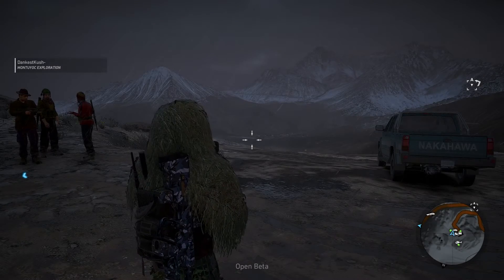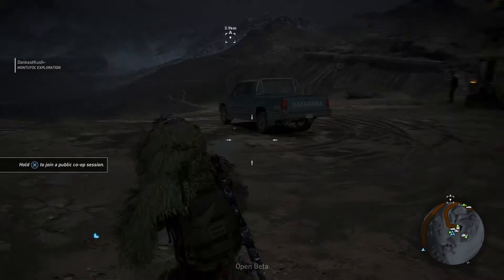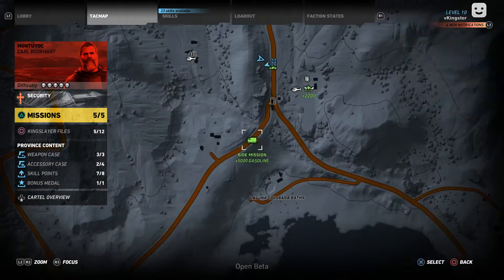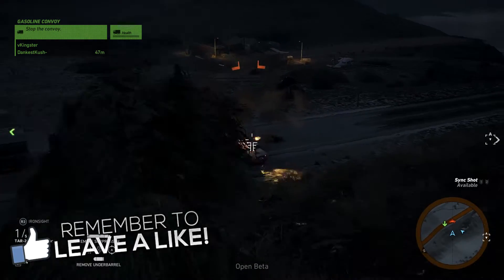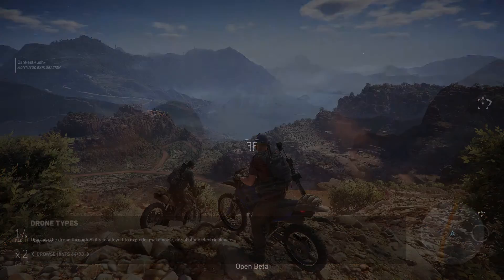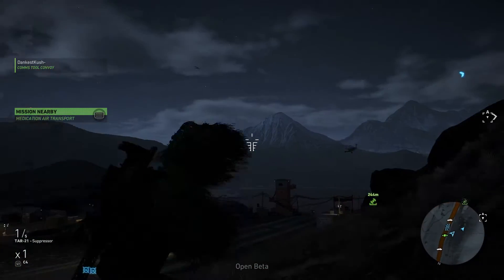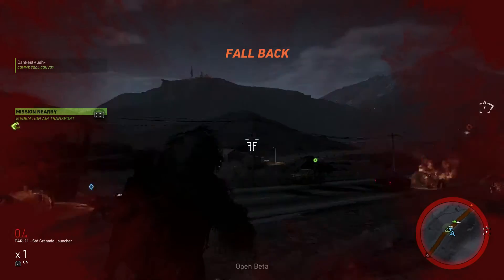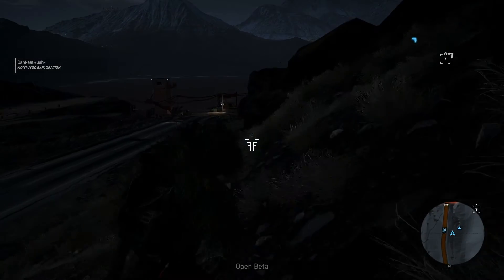Unlimited Resources Glitch In Ghost Recon Wildlands!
This is a glitch you can use in the Ghost Recon Wildlands beta! I made a video on this so if anoyone who isn't getting the full game can see what the max abilites are like and hopefully for Ubisoft to fix this gltich!